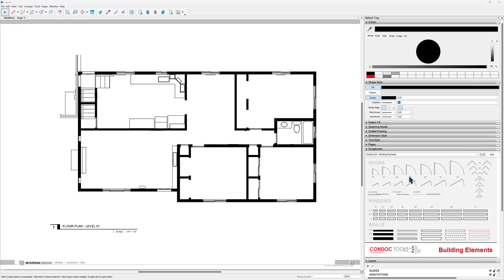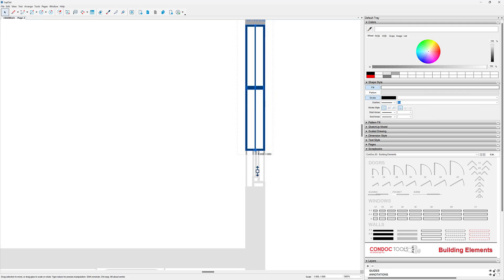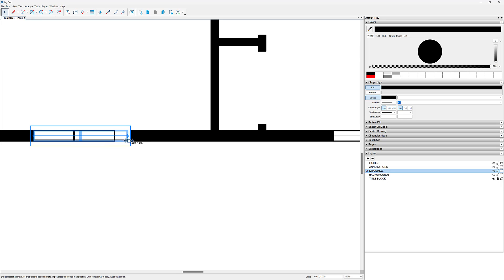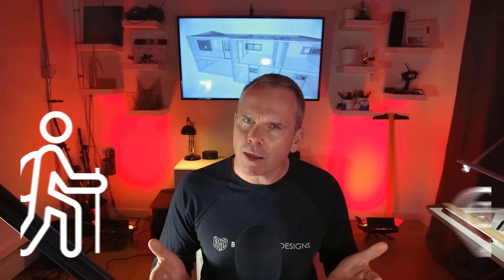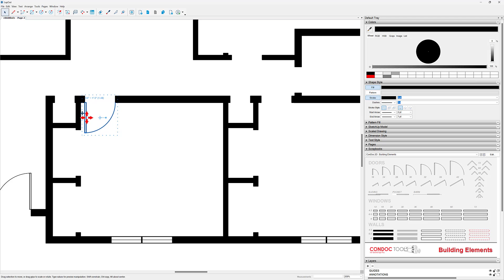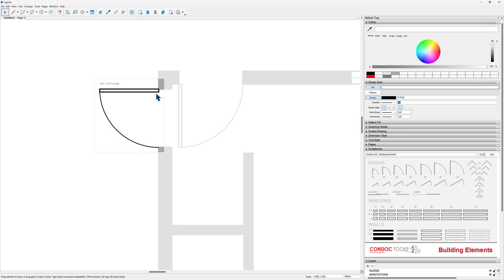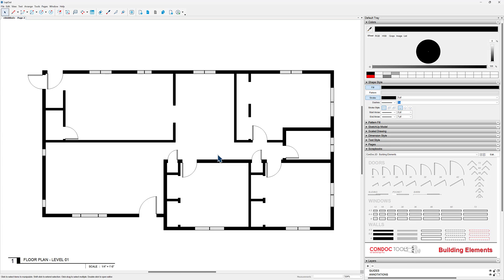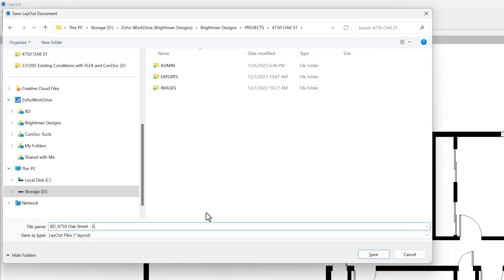Advanced 2D Drafting: Doors & Windows with SketchUp LayOut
Step into the world of architectural precision with our SketchUp LayOut tutorial, dedicated to adding scaled 2d door and window graphics to your plans.Tailored for architects and designers, we delve into creating precise, scale-accurate 2D representations that bring clarity and professionalism to your architectural plans. Learn how to navigate LayOut’s tools to produce detailed, scale-consistent door and window graphics that enhance your design presentations. From the initial setup to the final touches, we cover the essentials of integrating these critical elements into your LayOut plans, ensuring your projects not only look polished but communicate effectively with clients and contractors.

00:00  Production Line Strategy
00:42  Adding Windows
04:19  Adding Doors

Join us at the pinnacle of SketchUp mastery at the SketchUp 3D Summit! This exclusive event, designed for architects, builders, and interior designers, offers an advanced journey through design, AI innovation, and workflow automation. Learn from industry experts like John Brock, Daniel Tal, Justin Geis, and more, who will share their insights and techniques to elevate your professional skills. Dive into specialized workshops, unique networking opportunities, and experience the transformative power of SketchUp in your career. Reserve your seat now at sketchup3dsummit.brightmandesigns.com and take advantage of our "Reserve Now, Pay Later" option. Don’t miss this chance to ascend to the summit of your career!

Grab the Canvas Scan to CAD .skp here to follow along,

The ConDoc suite of tools is the fastest, easiest, best way to create 2D drawings sing the SketchUp and LayOut workflow you already know. Perspectives, elevations, sections, and plans—you can do it all in just minutes!  Learn more and start a 7-day trial